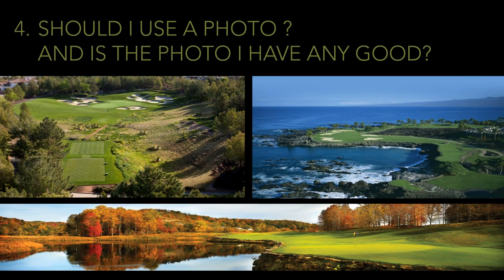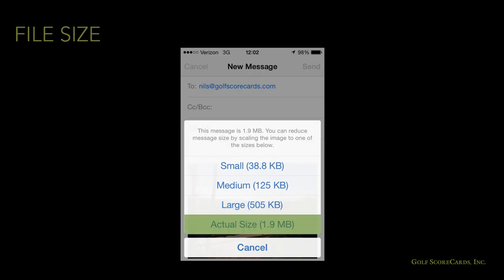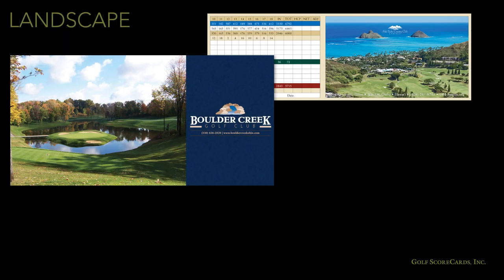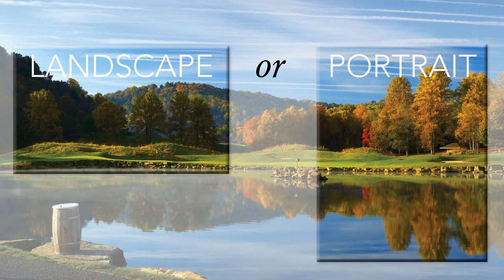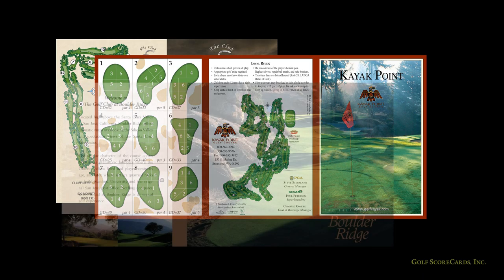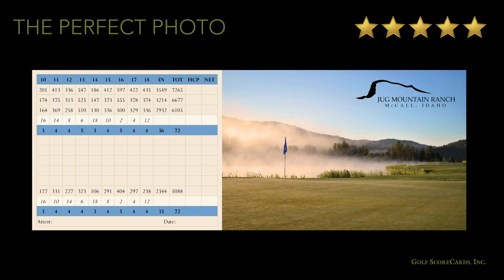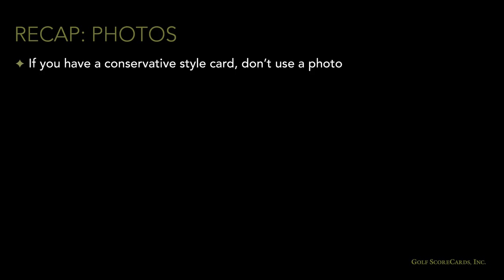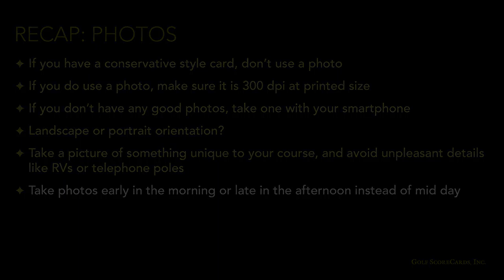Photos Section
In this section we’ll go over everything you need to know about putting a photo on your scorecard. You will learn when to use a photo and when to just have your logo on the card, the importance of using a high-quality photo, when to use a landscape-orientation versus a portrait-orientation photo, and how to take good golf course pictures using your smartphone.

We have over 200 samples on the website, and you can search for specific things like combo tees or maps.

Golf Scorecards, Inc. is the largest scorecard printer in the United States and has been serving the golf industry since 1980.